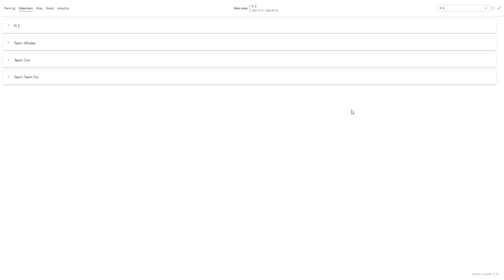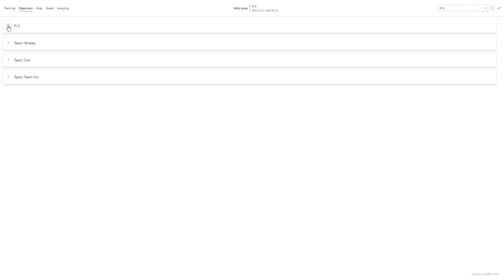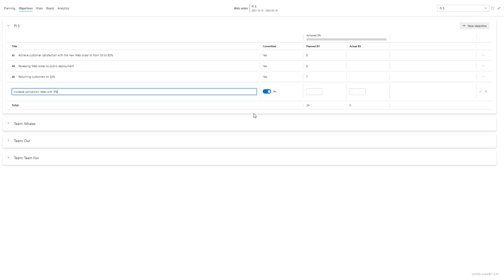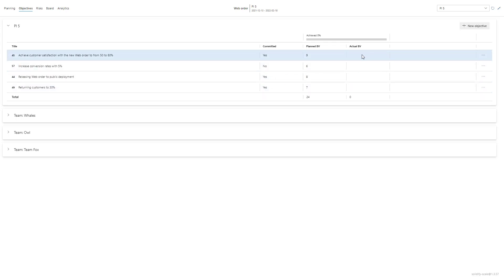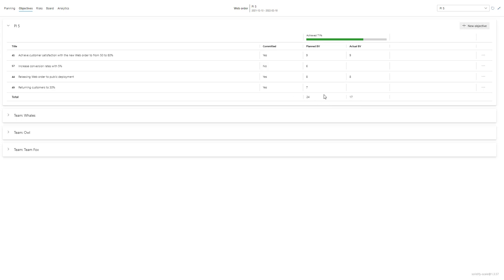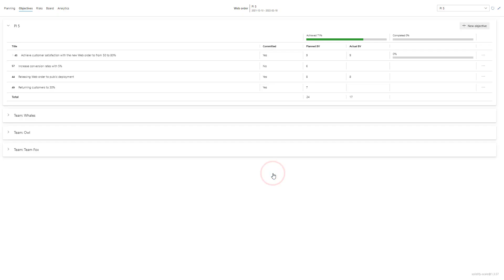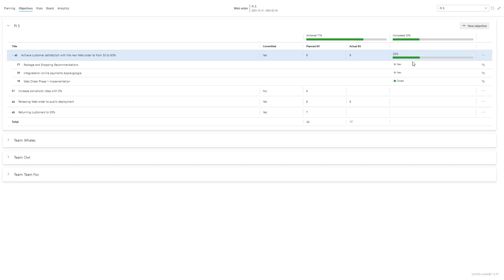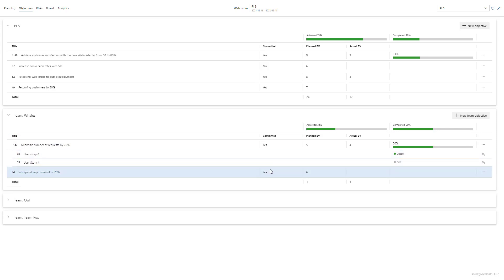Objectives in @Scale SAFe in Azure DevOps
In this video we will show you how to track & measure your objectives for succesful program increment planning.